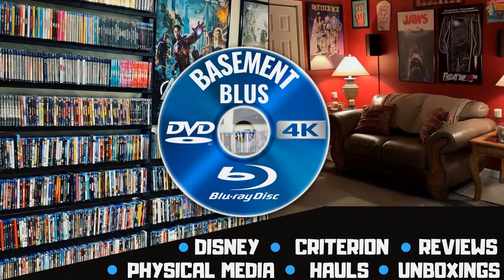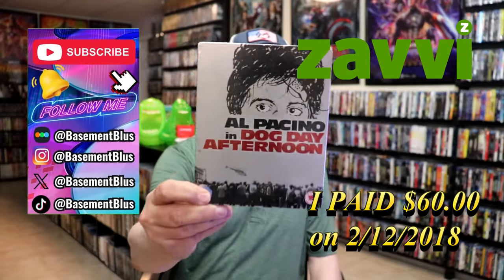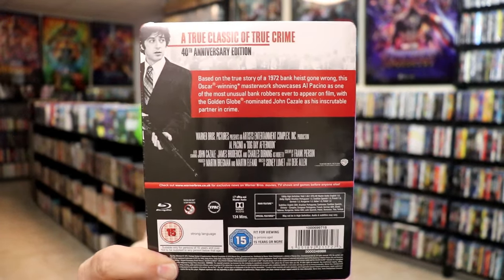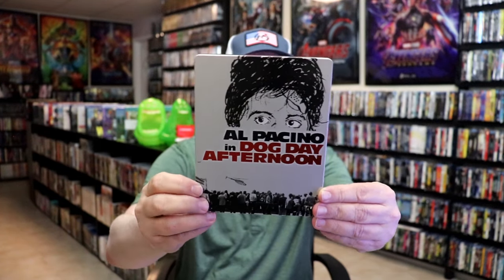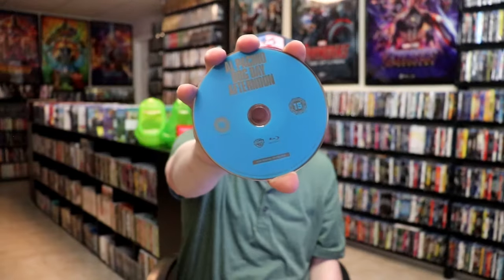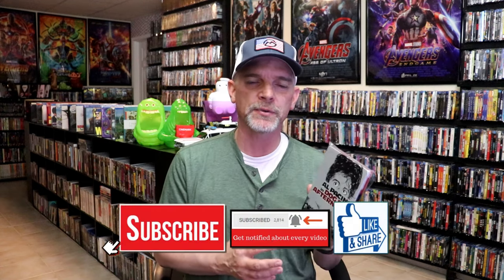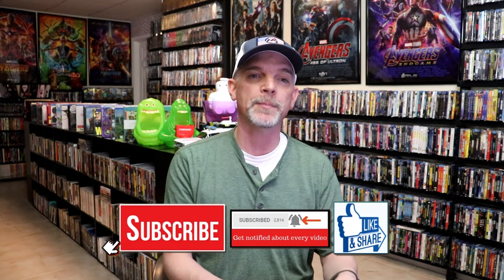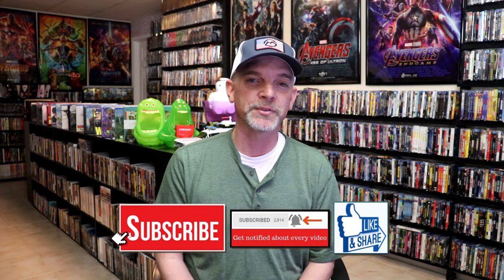Dog Day Afternoon Zavvi Exclusive Blu-ray Steelbook | Released February 12, 2018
Check out the Dog Day Afternoon Limited Edition Steelbook!